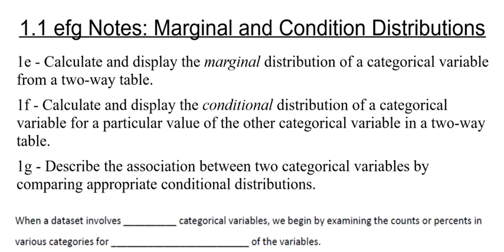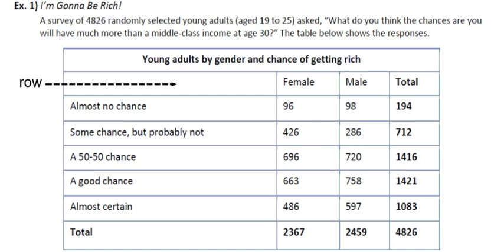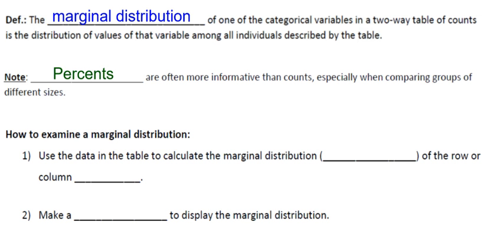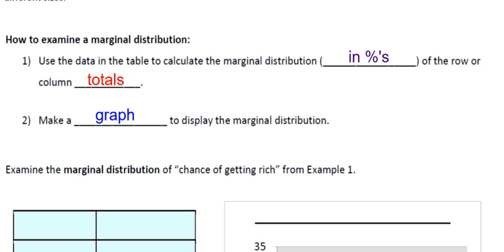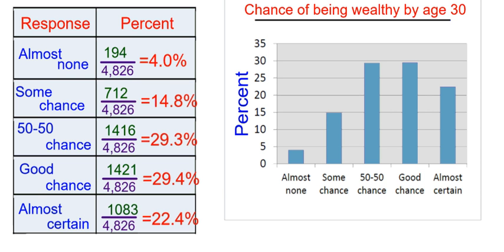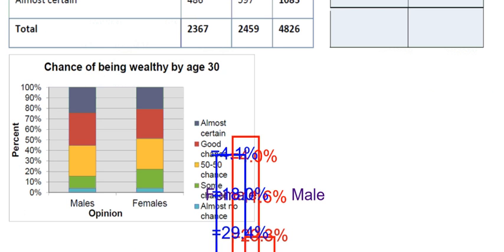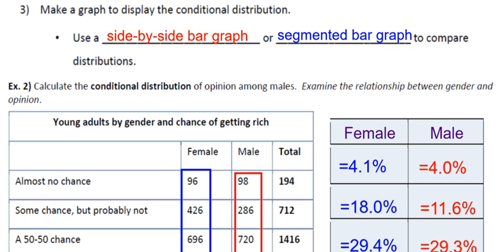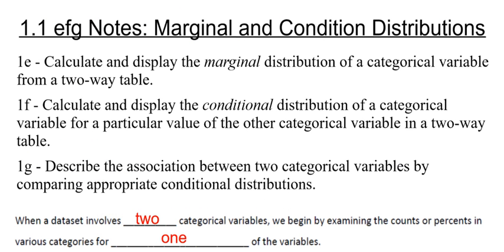1.1 efg VN - Marginal and Conditional Distributions